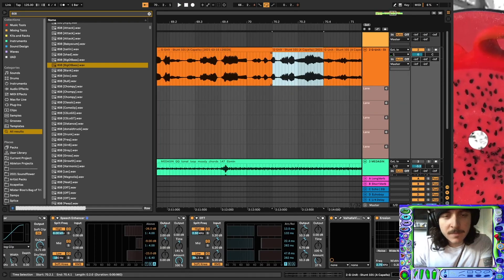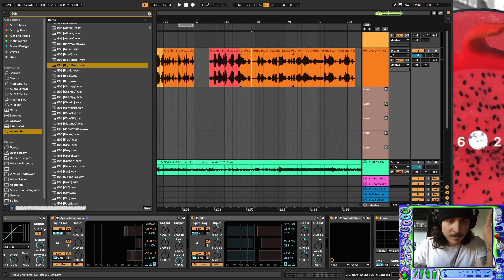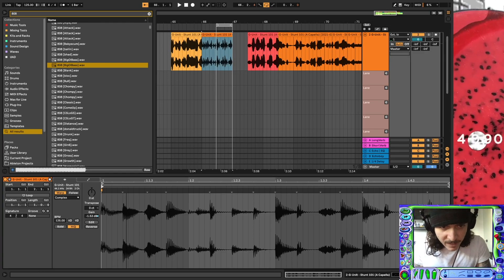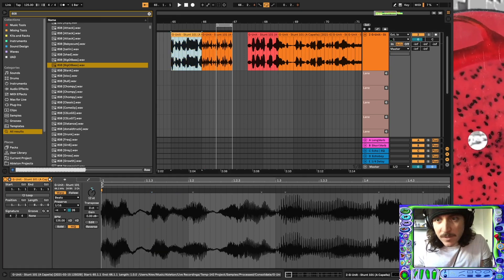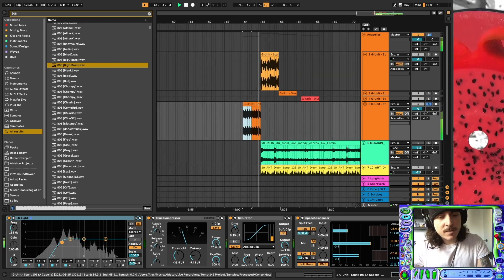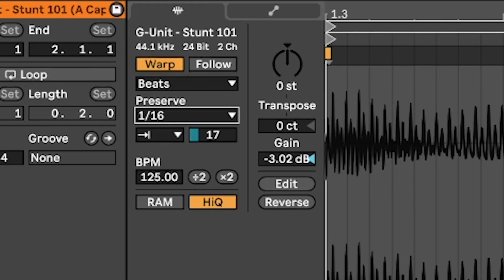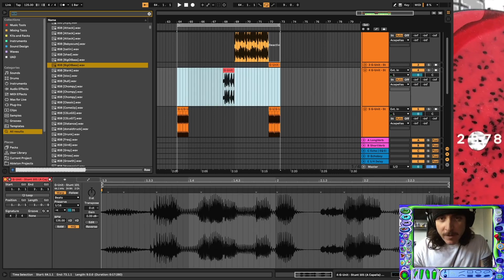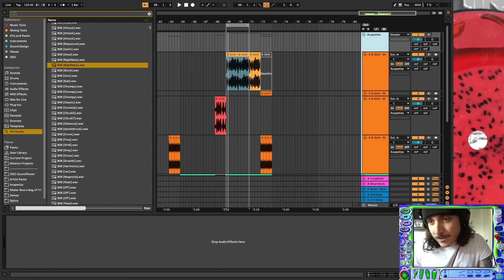Creative Comping With Acapellas In Ableton Live 11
In this video, we talk about a few ways you can use acapellas in your track to make interesting rhythms and textures by using the new comping feature in Ableton Live 11 as well as messing around with different warp modes